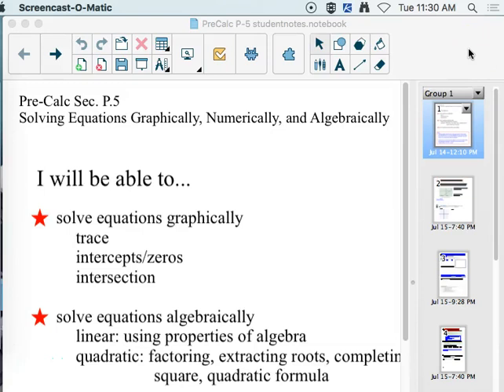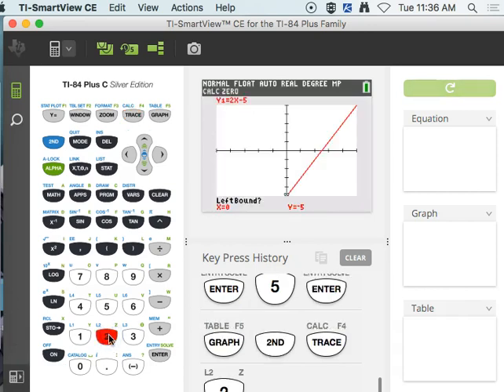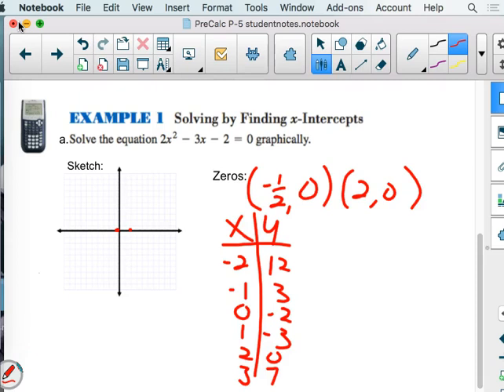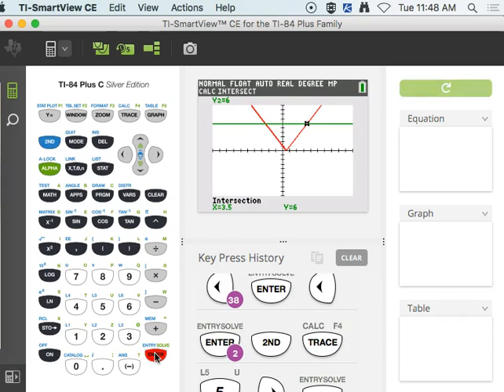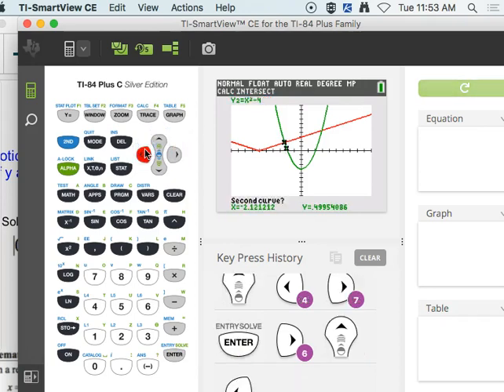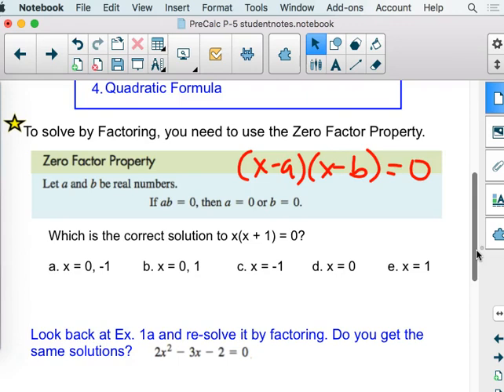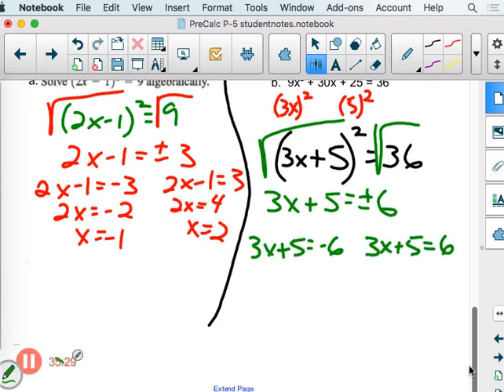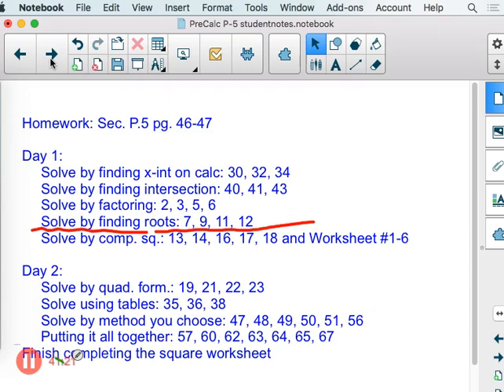Pre-Calculus Lesson P.5 Day 1, Sept 26, 2017